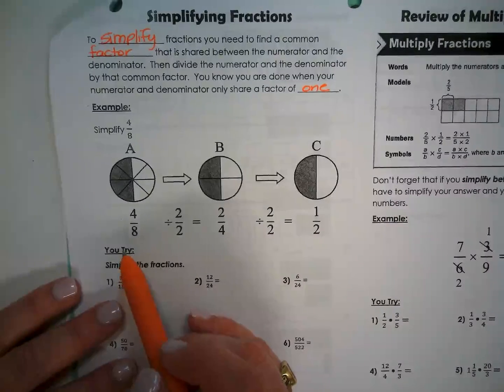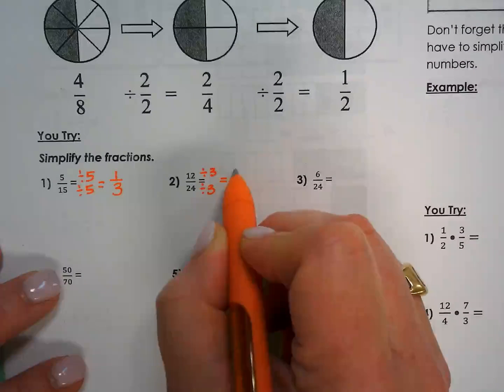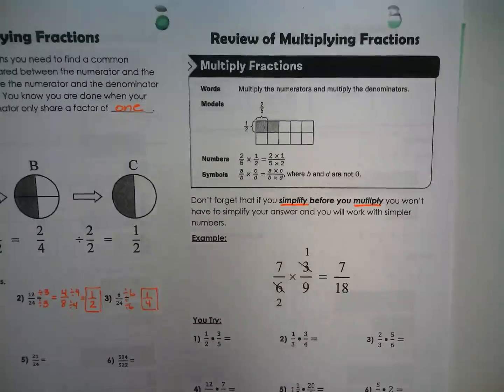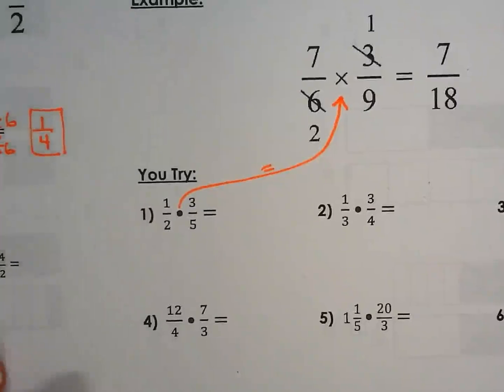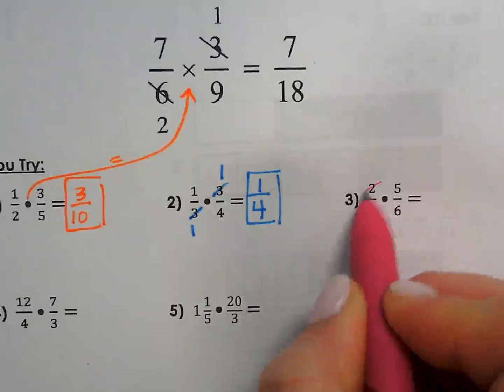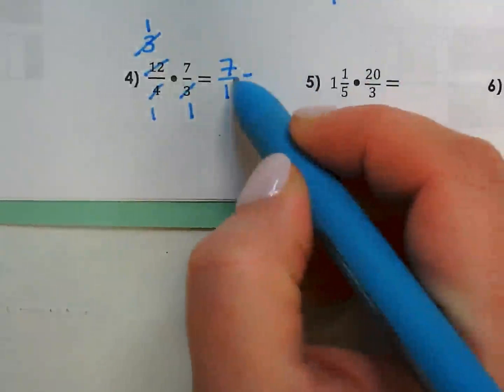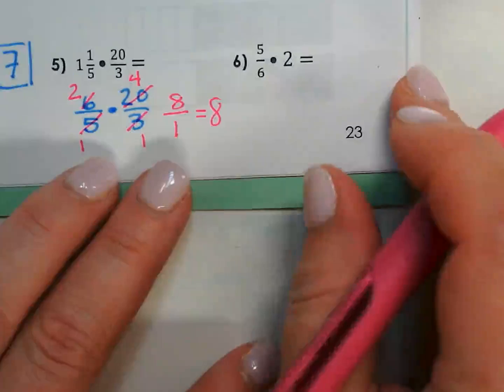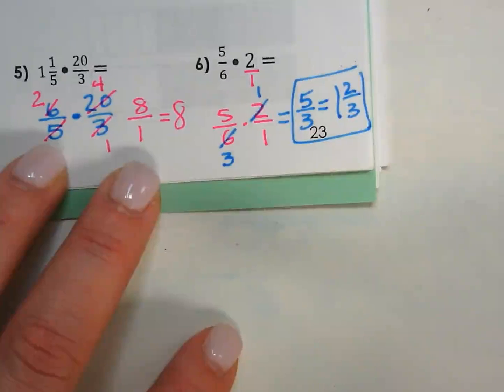Fraction Skills Review 9 10 19